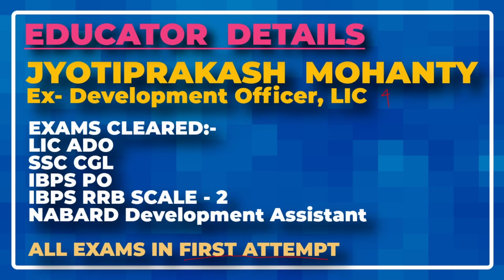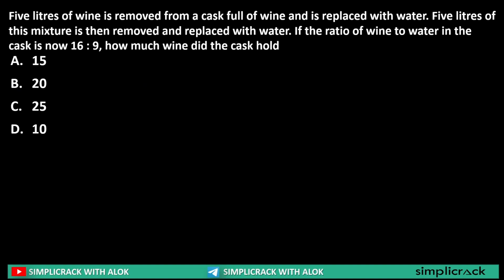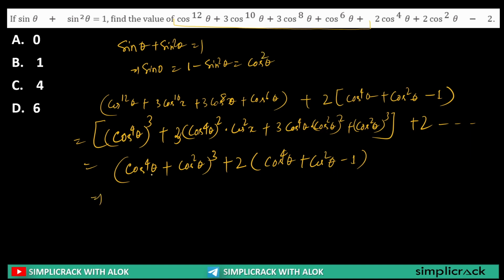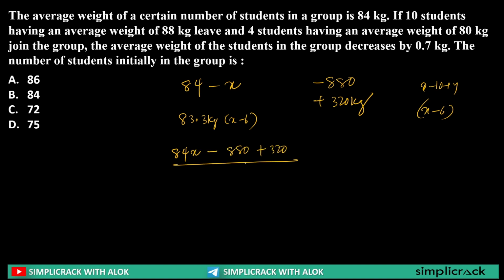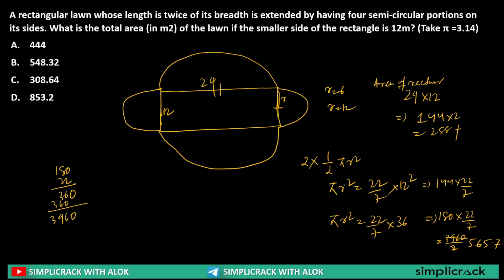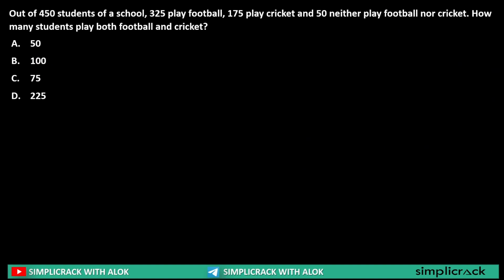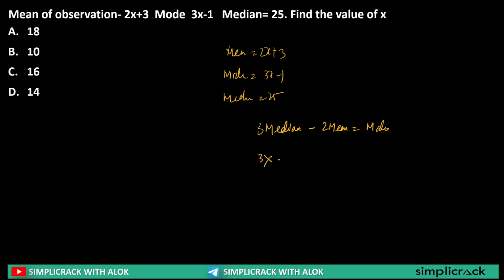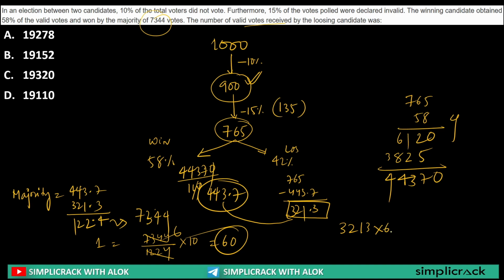TOP 100 MATH QUESTIONS FOR SSC CGL 2024 TIER-2 by Jyotiprakash Sir! COMPLETE MATH ONE SHOT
This video covers most important and repetitively asked concepts of Math questions in various SSC Examination. This is the best video to revise whole math in a short period of time CGL Tier-2 exam. Meticulously curated for CGL 2024 Mains aspirants.
For PDF join our telegram channel: SSCMONKOFFICIAL

MATH SPECIAL BATCH in English language.

COURSE FEATURE:
1⃣ COMPLETE ARITHMETIC + ADVANCE in 180 hours (LIVE + VOD)
2⃣ CONCEPT BOOSTER +PRACTICE SHEET + CLASS NOTES + REVISION SHEET
3⃣ PYQ QUIZZES + SECTIONAL MOCK TESTS
4⃣ MENTORSHIP PROGRAM (PRIVATE TELEGRAM GROUP)